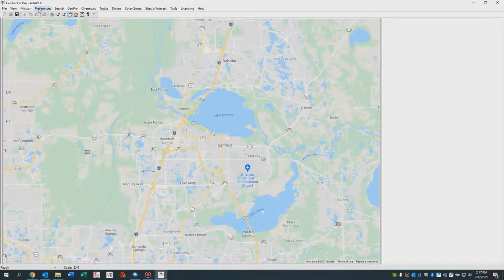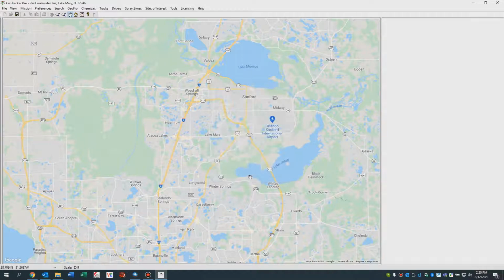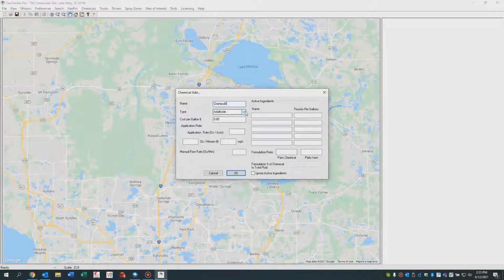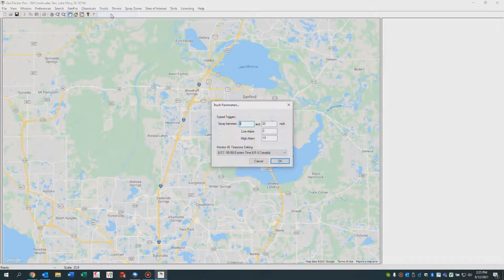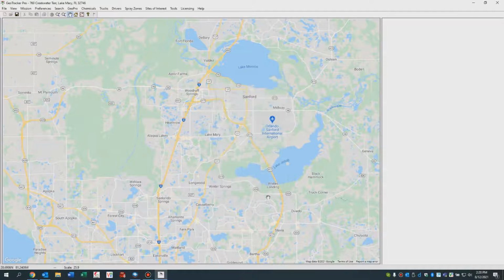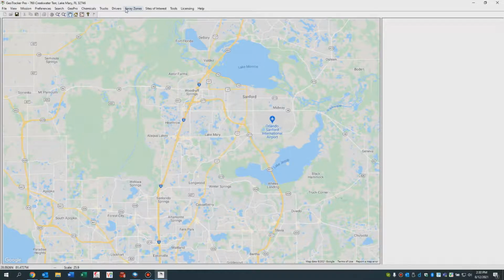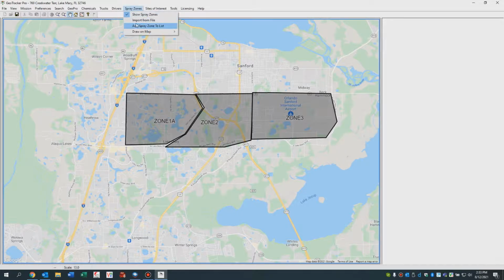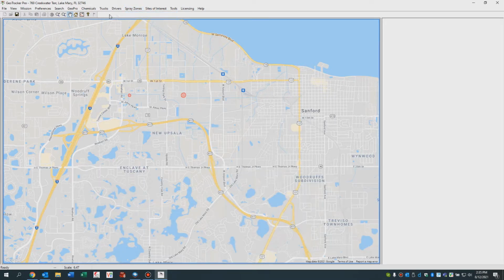GeoTracker Pro Desktop - General Setup, adding of Drivers, Trucks, Chemicals, and more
In this video we will be going over setting up GeoTracker Pro Desktop. We will learn to setup our general preferences, add/edit drivers, chemicals, and trucks. If they have Monitor 5 units, we also go over setting up Spray Zones and Sites of Interests.